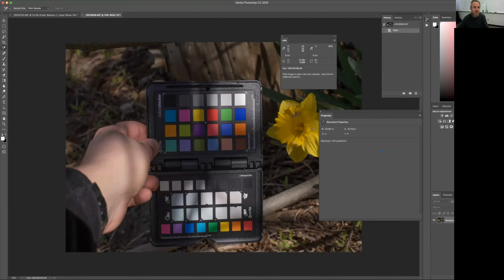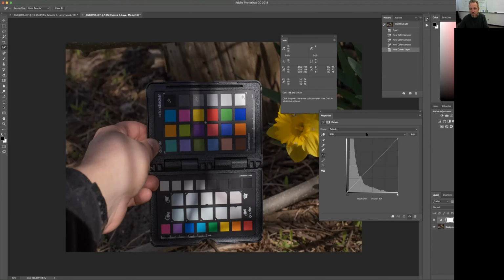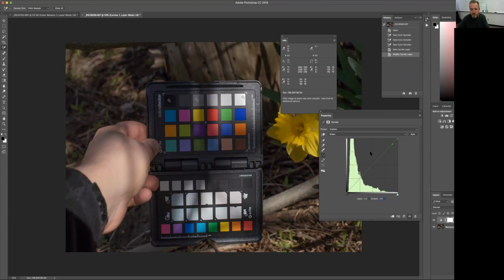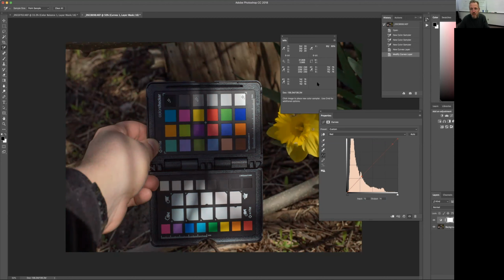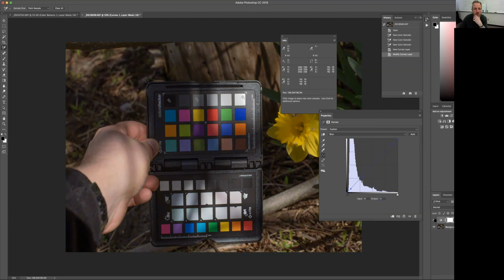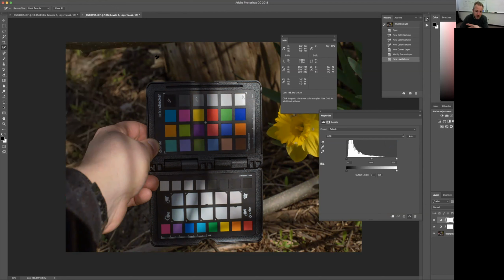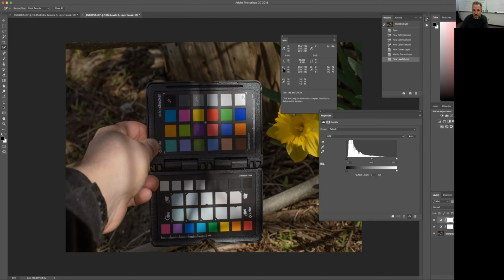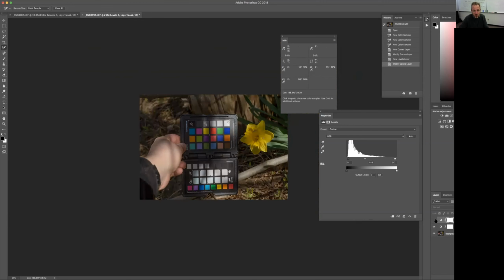Color Correction by the Numbers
This video walks you through the calculations to correct color balance "by the numbers".